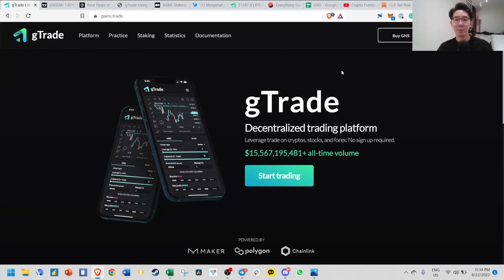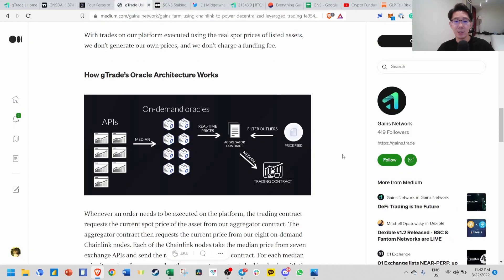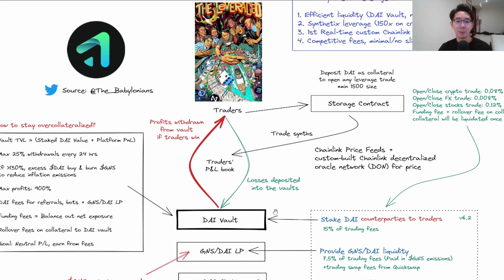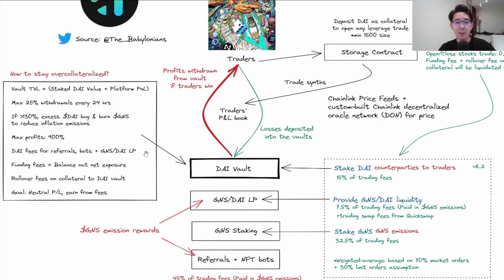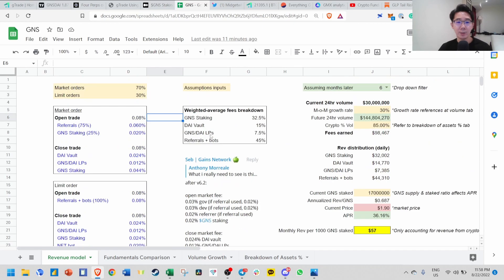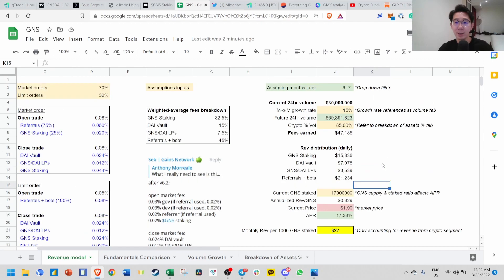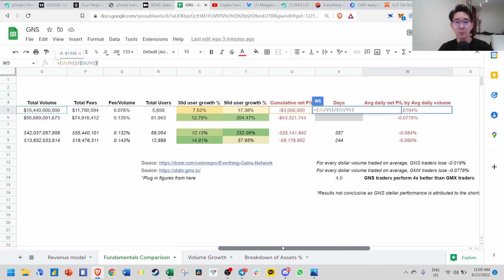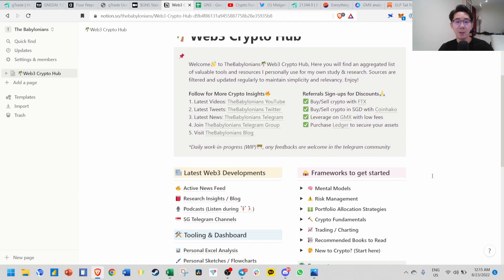Gains Network | $GNS Staking Projected Yields, Value Accrual Model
Gains Network is a decentralized trading platform that allows synthetic leverage of up to 1000x for crypto, forex and stock pairings. This video explains an in-depth overview of how the Gains Network work, tokenomics of $GNS, how $GNS stakers accrue value, comparison against GMX and some future projection on the yields you can receive by staking $GNS.

⏱ Timestamps
0:00 TLDR overview of Gains Network
03:53 $DAI Staking & DAI Vault mechanism
06:11 How does the DAI Vault stays over-collateralized?
08:30 $GNS staking, GNS/DAI LP, Referrals & NFT Bots
09:12 Projection model of staking rewards for $GNS stakers
13:02 Stats/Tokenomics comparison of Gains Network ($GNS) and $GMX/$GLP
15:47 How to buy & stake $GNS/$DAI on Gains Network